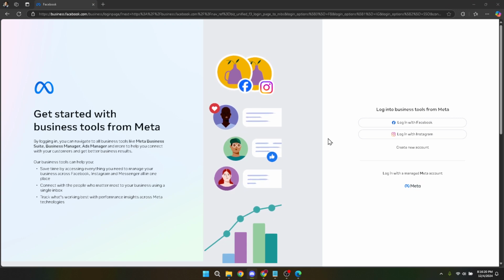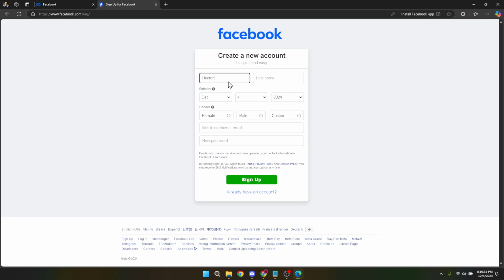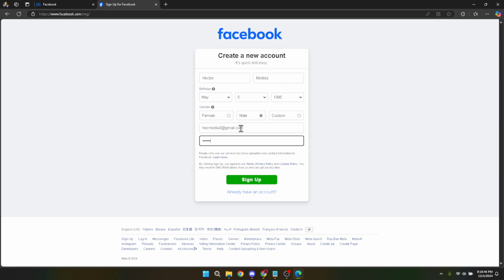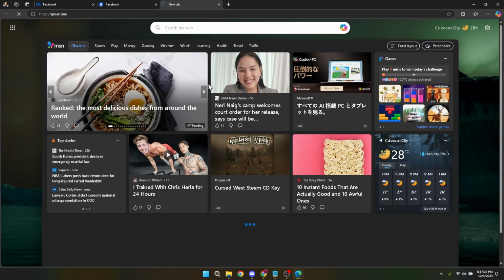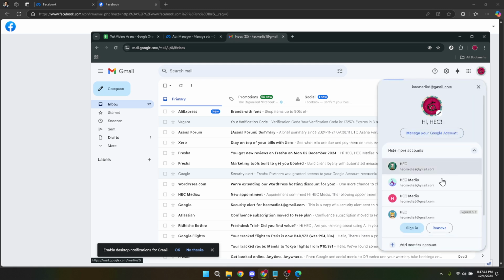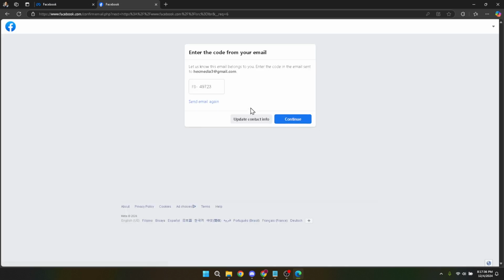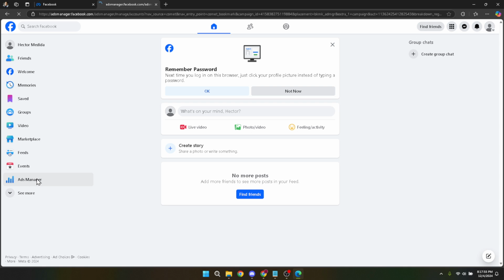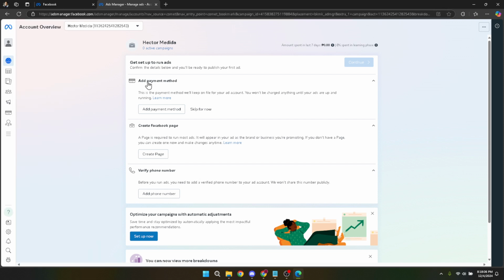How to Create Facebook Ads Account (Full 2024 Guide)